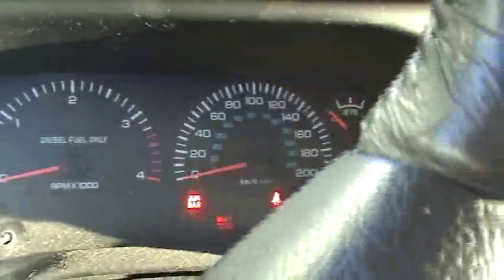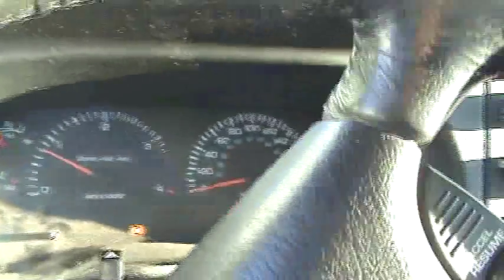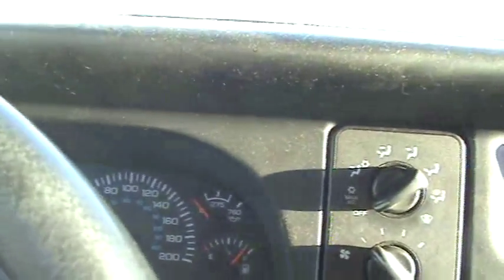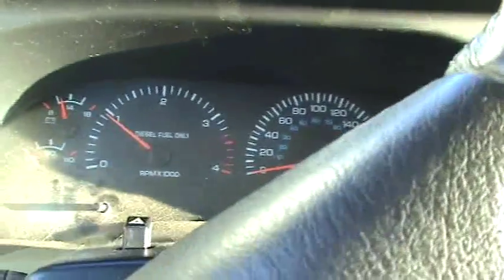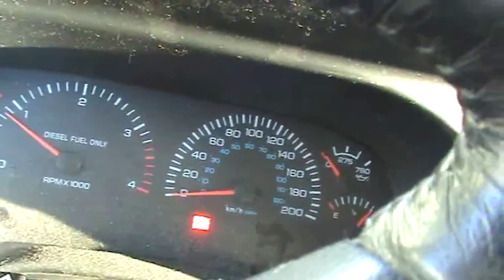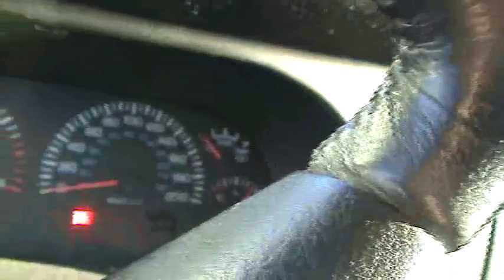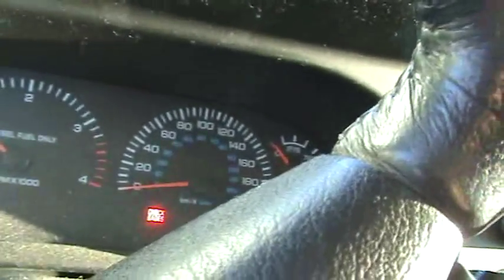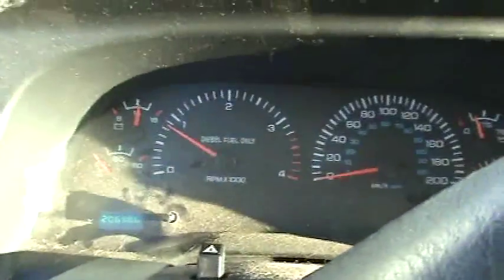diesel cold start jan 18 2001 dodge cummins - 44 with windchill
taking my wife to work decided to film the cold start the truck was plugged in but i forgot to set the esspar coolant heater thus it was a little cranky getting started.the temp was minus 32C and the wind chill was minus 44C. at the time this was filmed I indicate the mileage on the truck.as of today Dec 1 2013 the mileage is 241566 kms with no engine troubles as of yet still running strong.